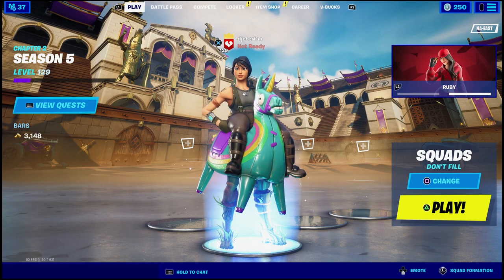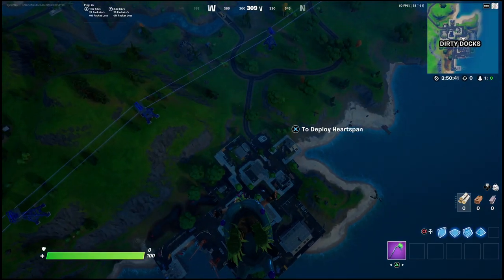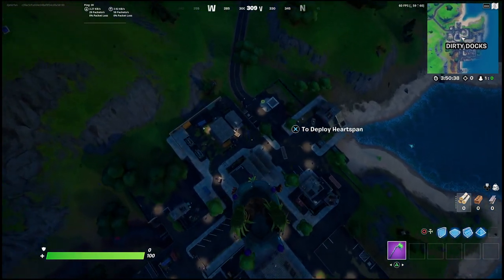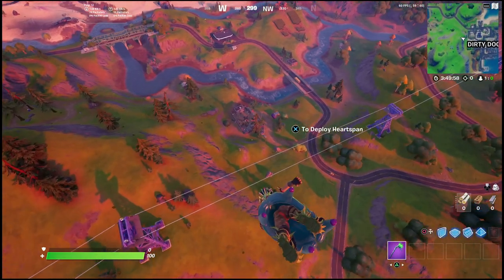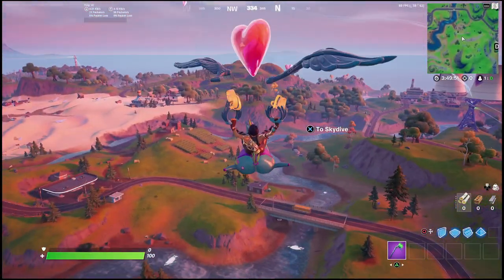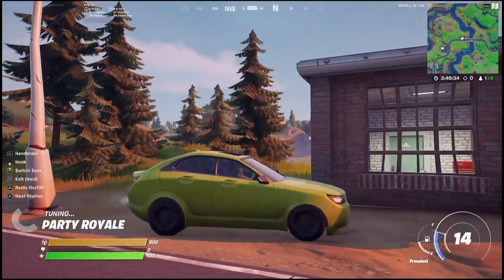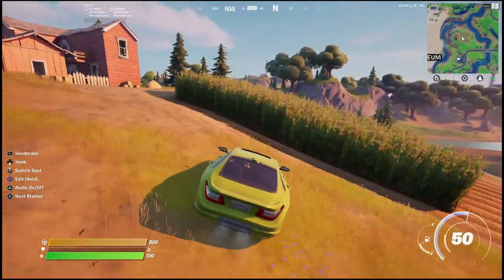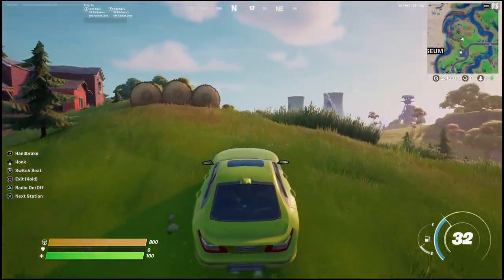Fortnite STEEL FARM Location! Drive a car through the corn field at Steel Farm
STEEL FARM Location! Drive a car through the corn field at Steel Farm in Fortnite week 8 challenges to complete where to drive a car through the corn field at steel farm